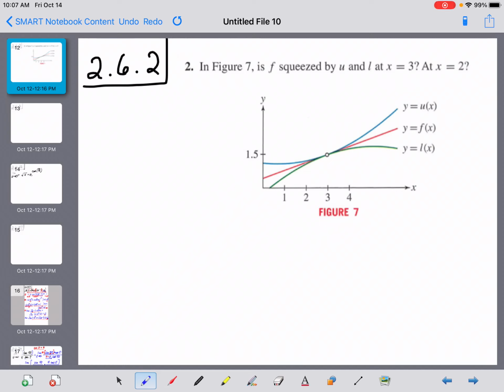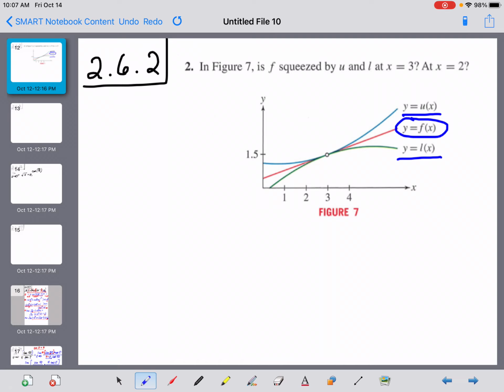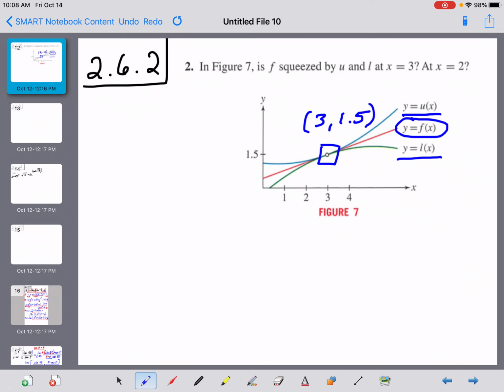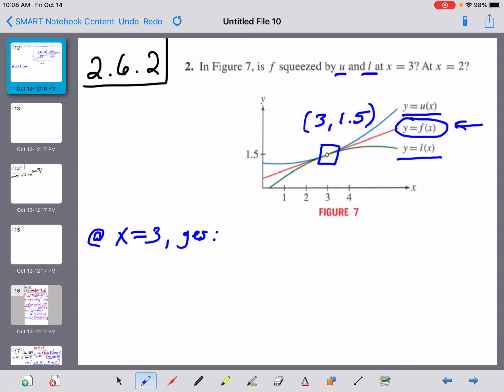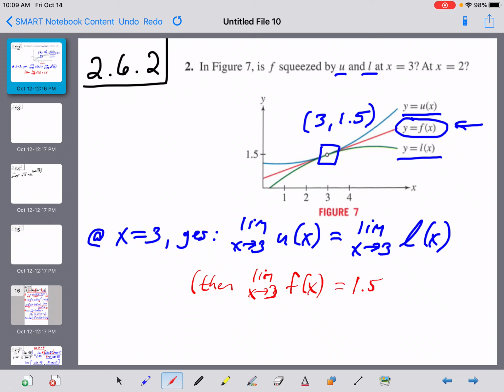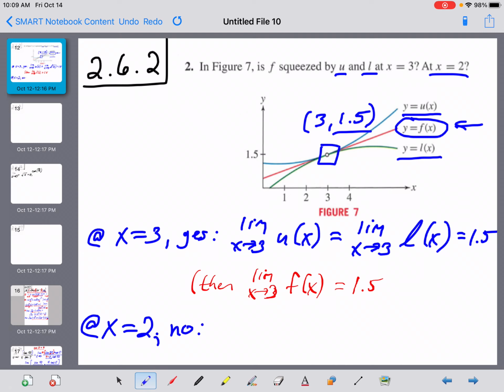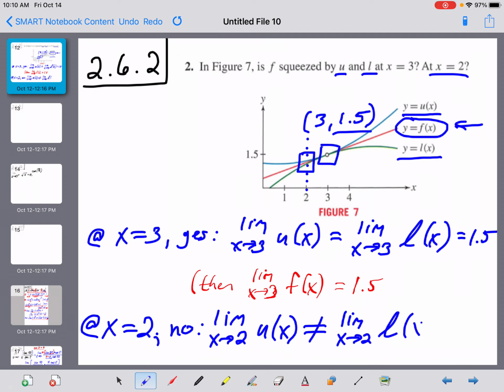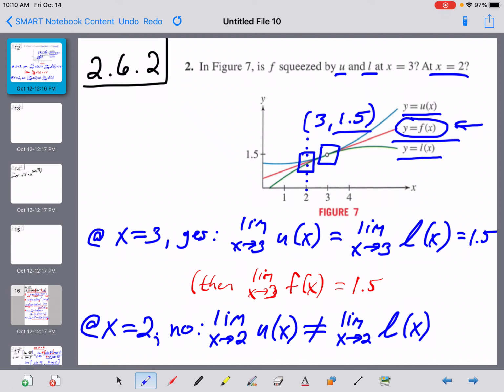AP Calc - 2.6.2